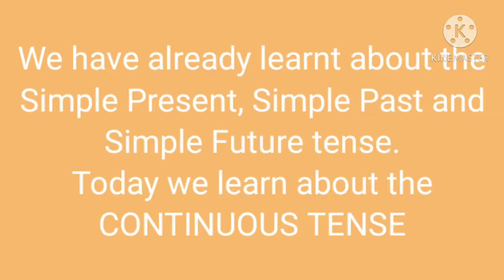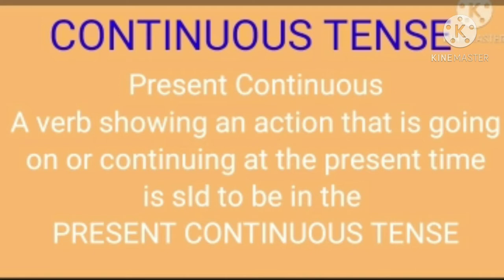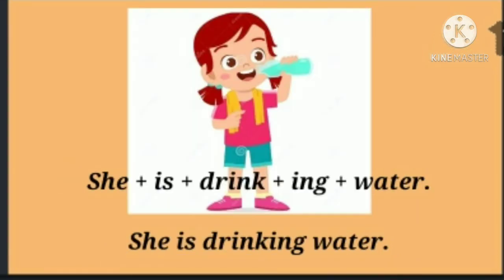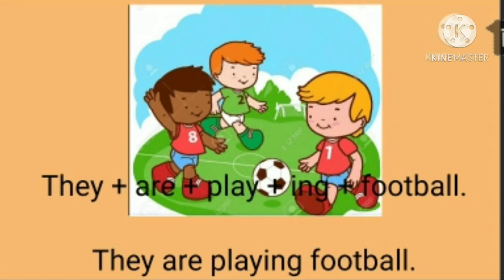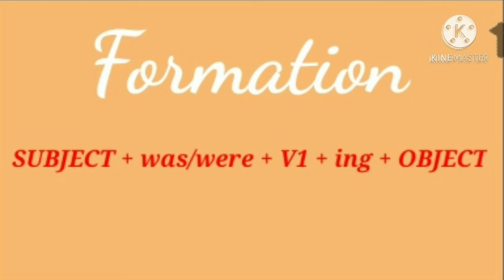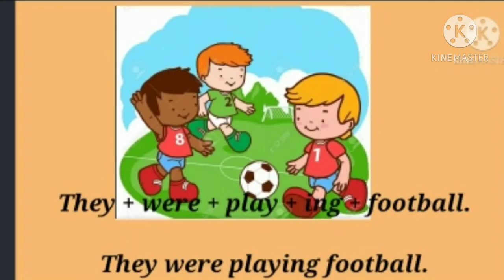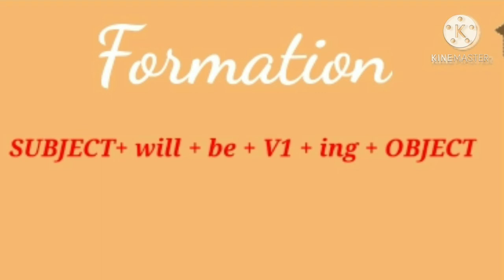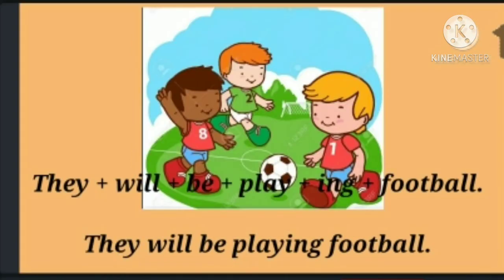Std 4 English Grammar Unit 16 Tenses ( Part 2 )